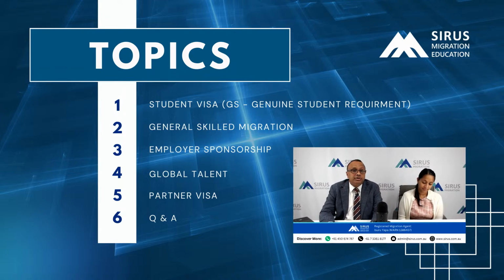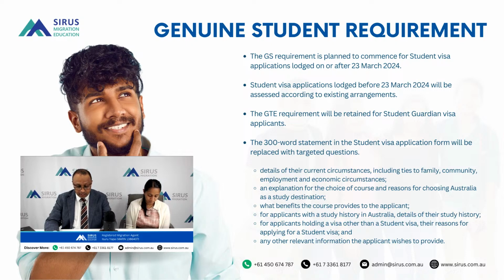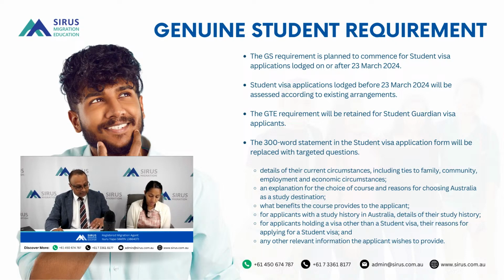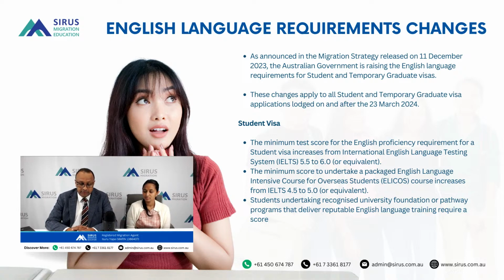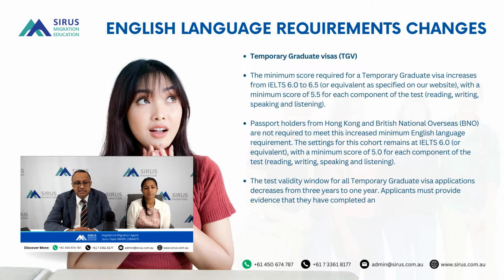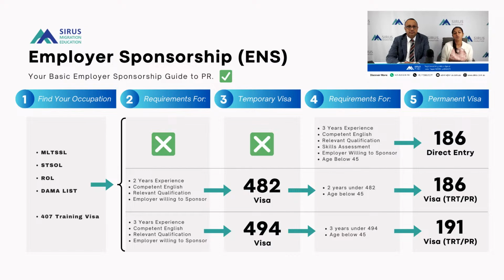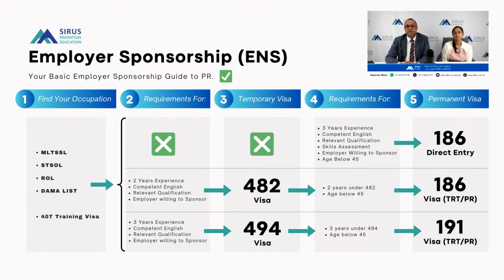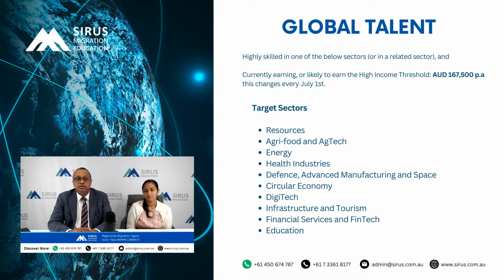Live Australian Migration and Education Updates with Sirus Migration - March 21st 2024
Missed our live session? Join us for an insightful session with Sirus Migration Education as we delve into the intricacies of Australian skill migration and student visa options. Our experienced migration experts will guide you through the latest updates, eligibility criteria, and the application process for skilled migration programs. Whether you're a skilled professional seeking new opportunities or a student aspiring to study in Australia, this session will provide valuable information to help you navigate the migration landscape successfully.

☎️ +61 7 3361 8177 (Local) ☎️ 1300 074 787
📍 Level 8 / 344 Queen Street, Brisbane, QLD 4000
MARN 1386407  |  (MARN 1913368)